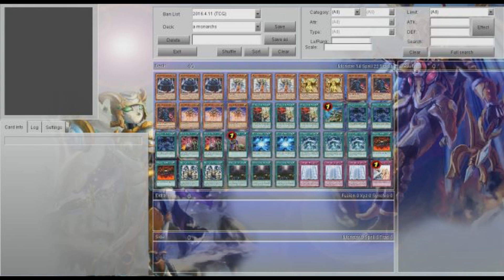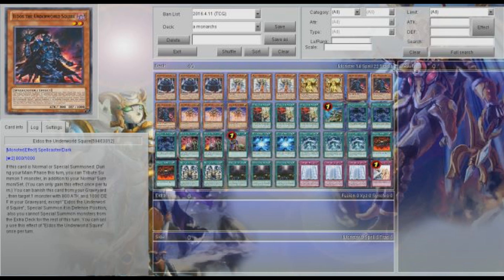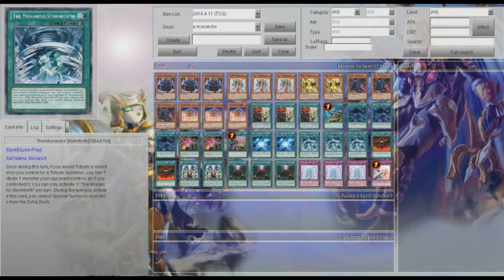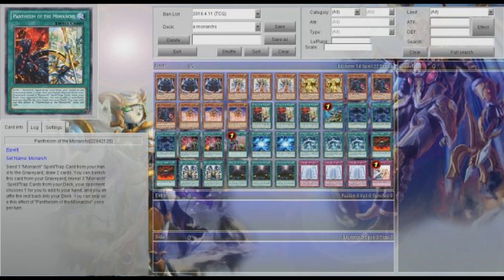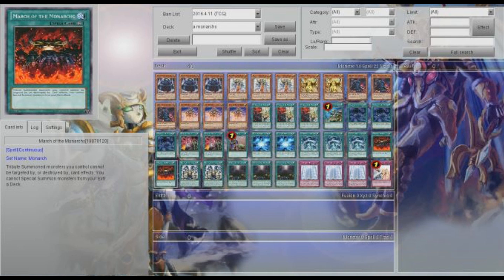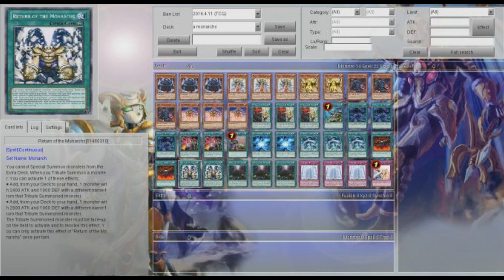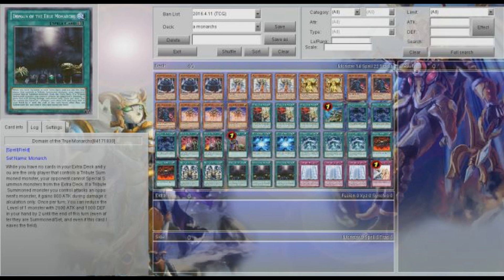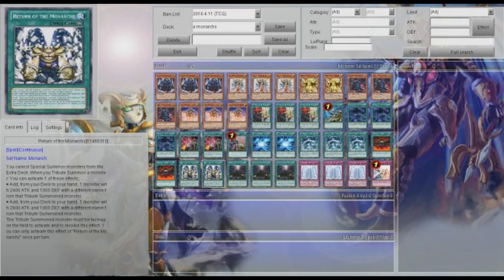Monarch deck profile is this the best deck this format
Everything changed when stormforth was played